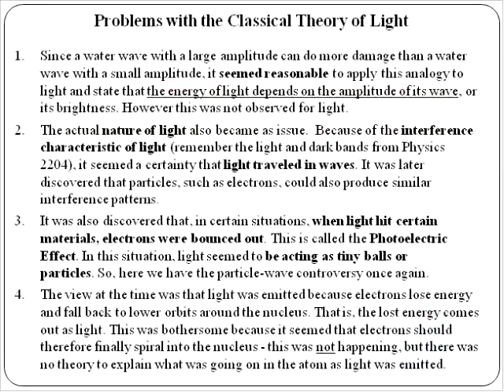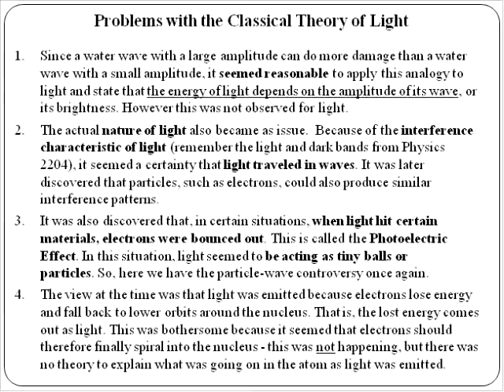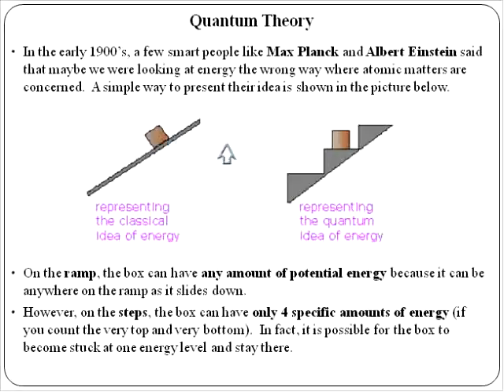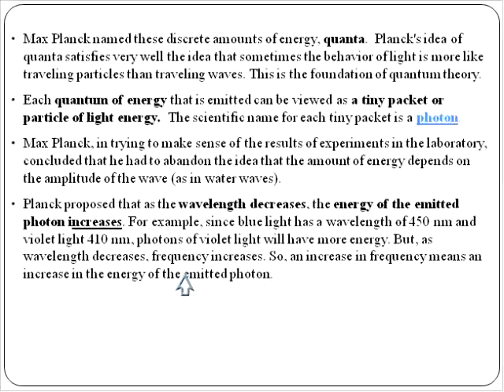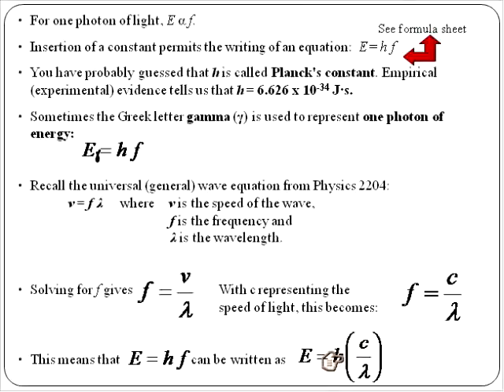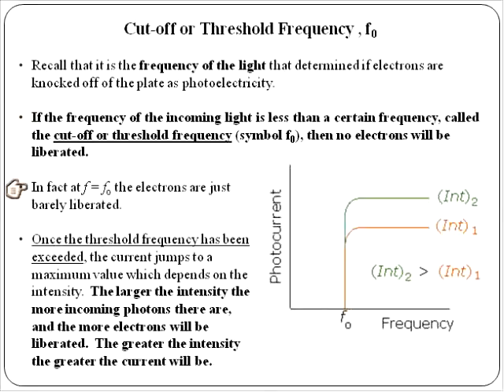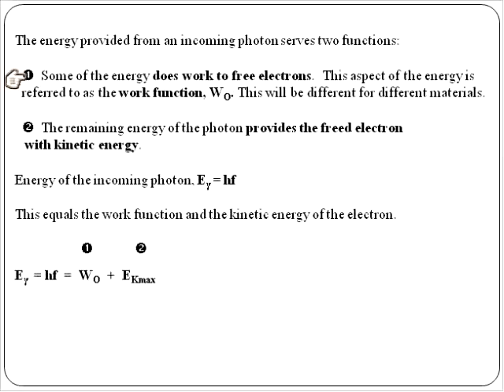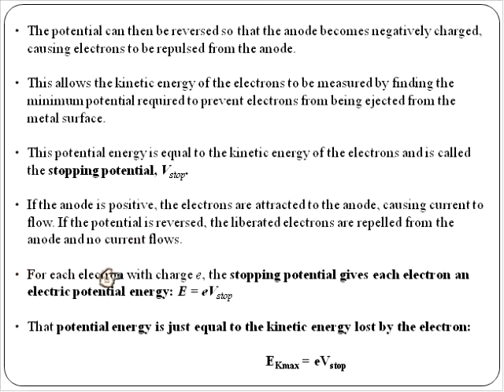Unit 3 Topic 1A Theory of Light and Photoelectric Effect